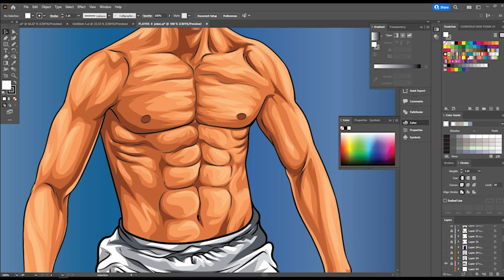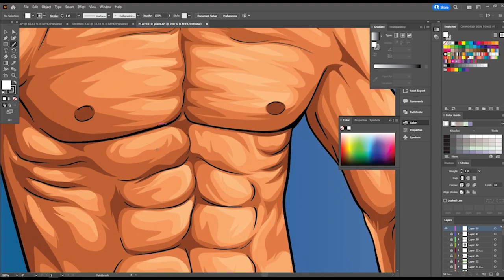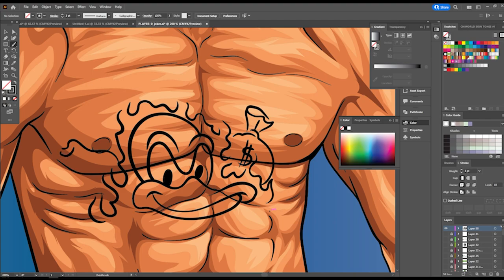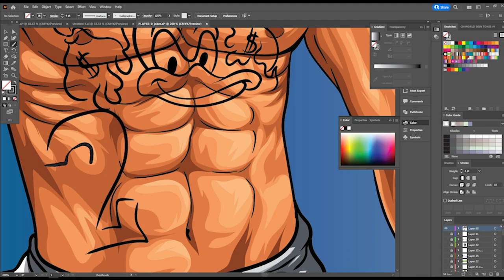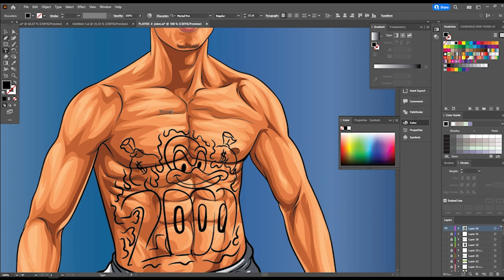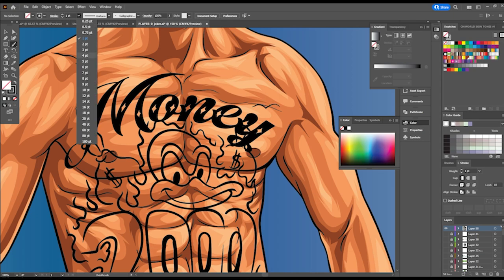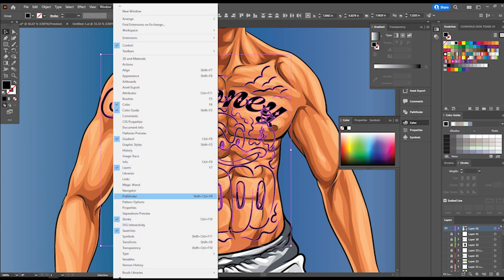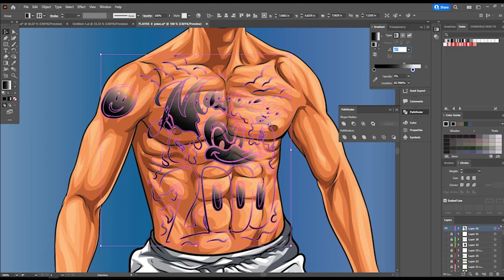Free Adobe Illustrator Course on tattoos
The Link to my CHIWORLD SKIN TONE COLORS